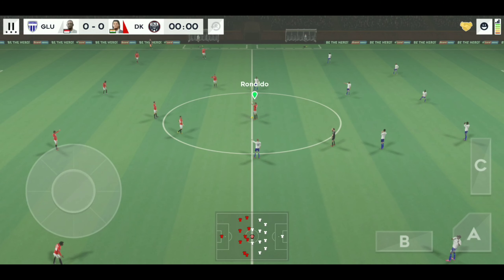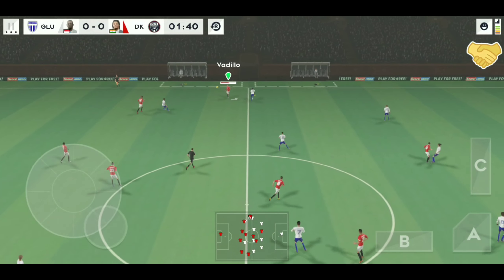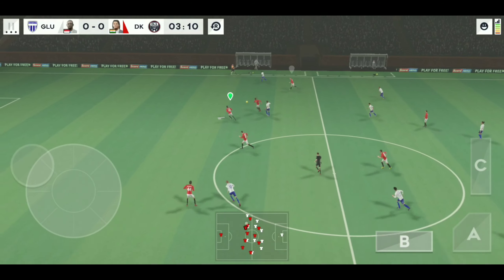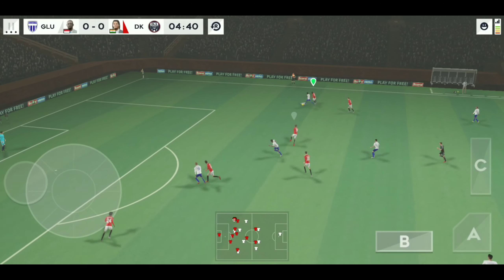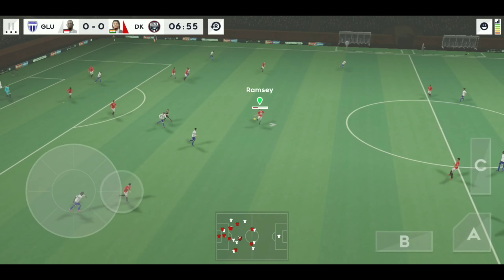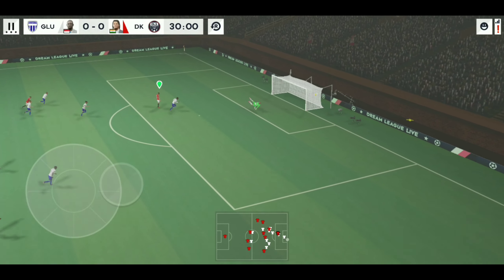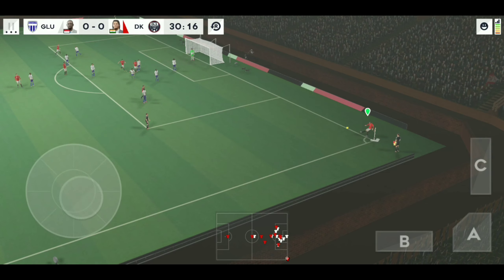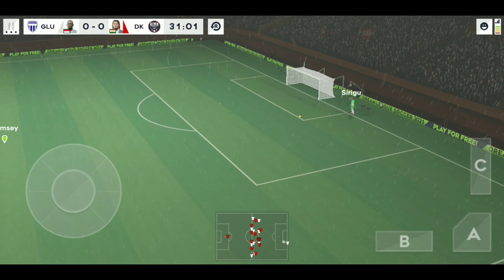Last Minute GOAL!! To end with a Draw || Thriller of a Match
A hard fought battle from both ends. Missed Free Kick from Cristano Ronaldo in the 1st half which ended with goalless.
High intense battle in the 2nd half with a goal conceded in the 73' minute, which went on to almost full time.
At 90+4' minute, a through in from Ronaldo and a brilliant goal outside of the box from Aspas seals the Draw.

Official FIFPro™ licensed football

Dream League Soccer 2021 puts us in the heart of the action. Dream League Soccer 2021 is the perfect soccer package, one which captures the true spirit of the beautiful game.

Dream League Live puts the club against the very best in the world. Making us Work our way through the ranks to prove our team is the greatest and compete in Global Leaderboards and Events.

•To Build and develop our dream team from over 4000 FIFPro™ licensed players
•To reach legendary status as we can rise through 8 divisions and compete in more than 10 cup competitions
• To build our soccer empire from our own Stadium to Medical, Commercial and Training facilities
• We can customise our team’s kit and logo or import our own creations

THE BEST OF THEM ALL
• To Compete against players from across the globe with Dream League Live